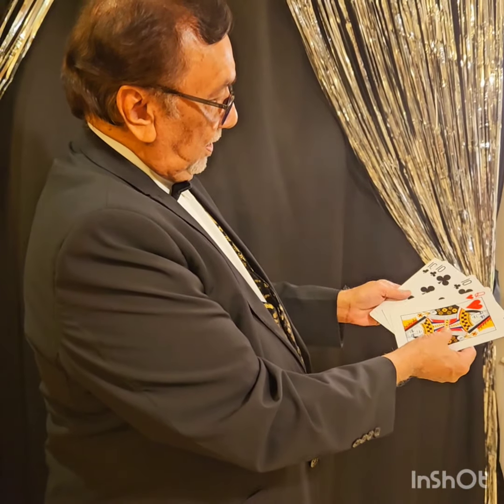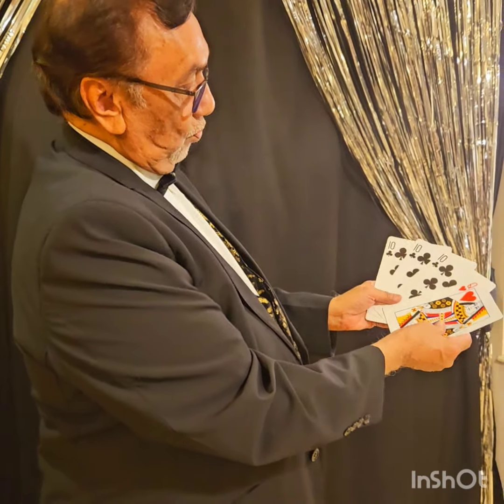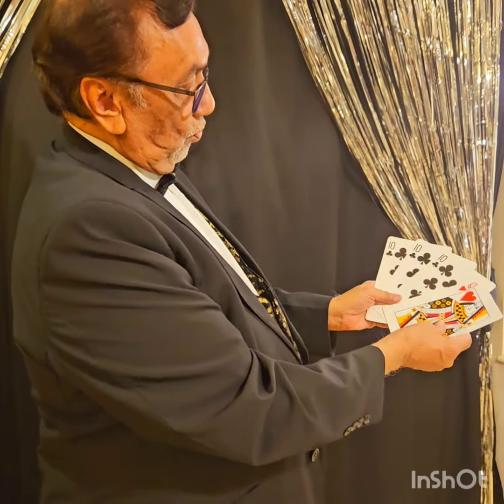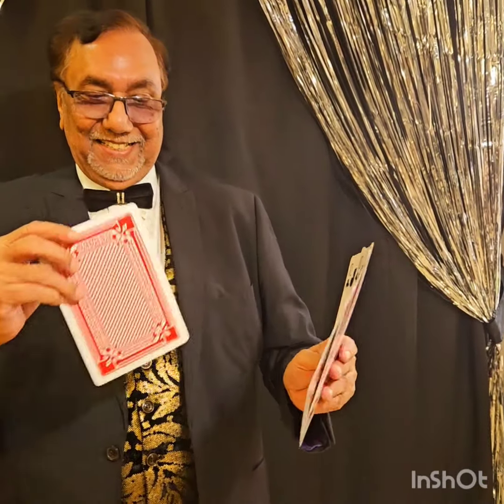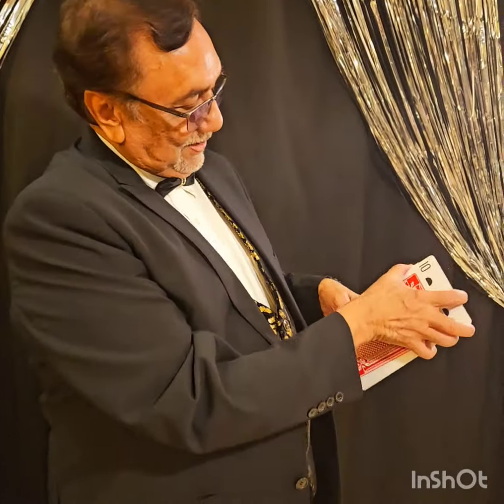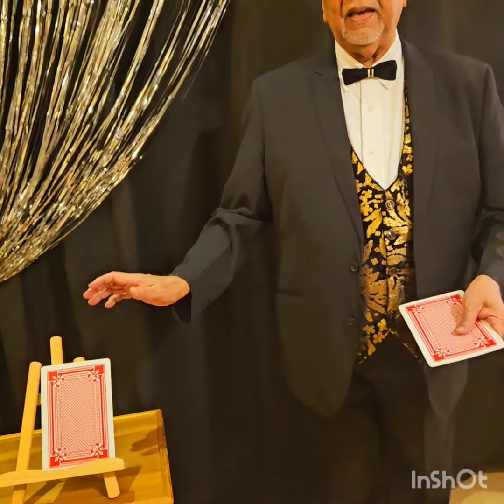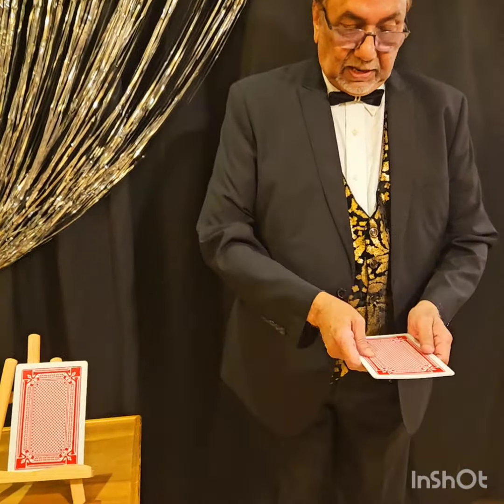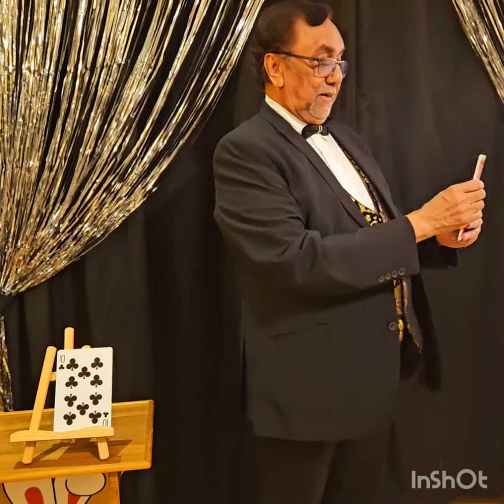3 CARD MONTE 🎩🪄